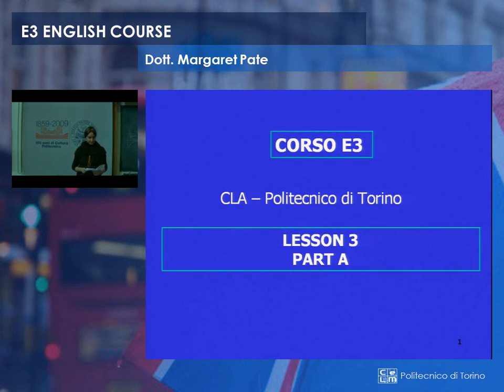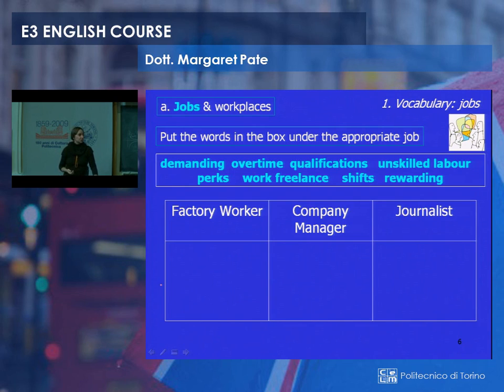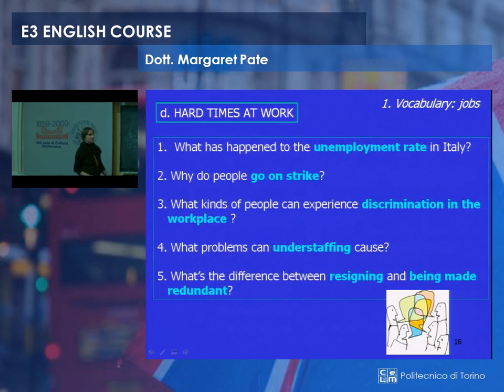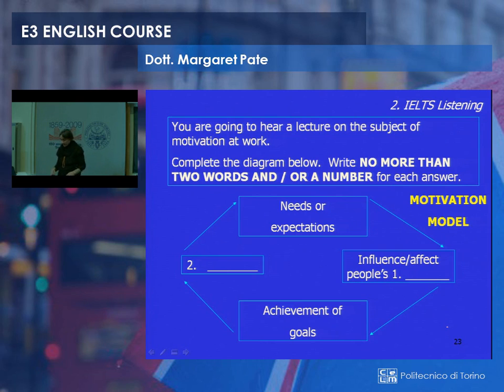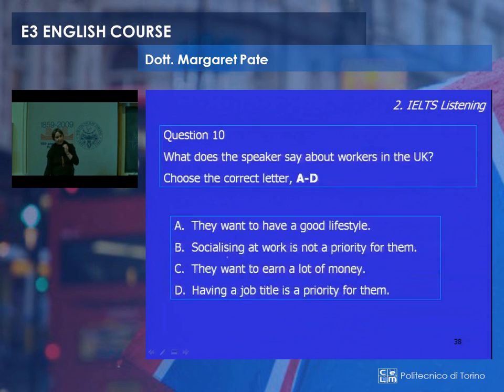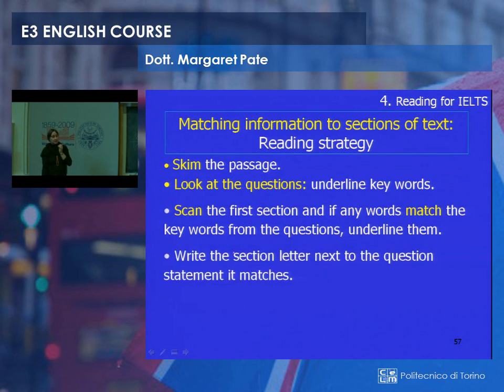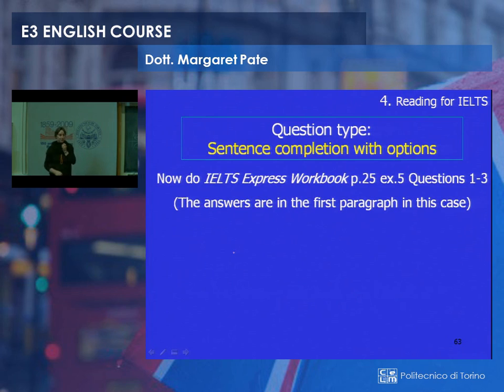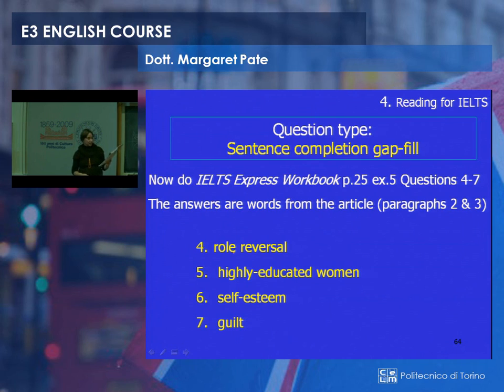Learn English to Italian in 1day - Politecnico Toreno